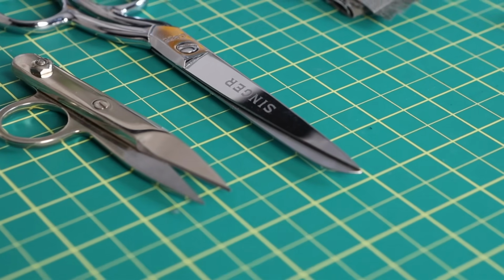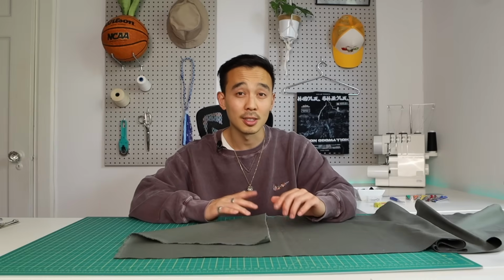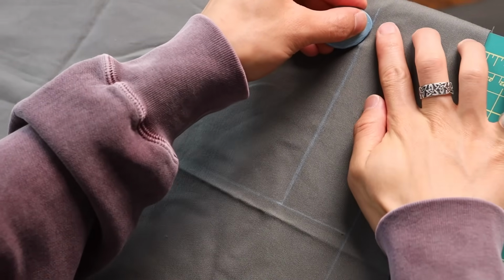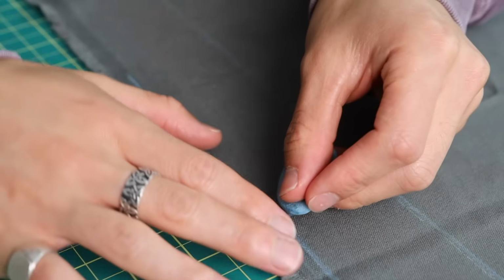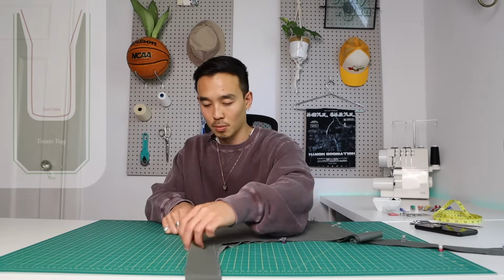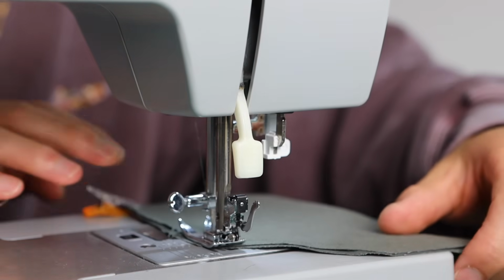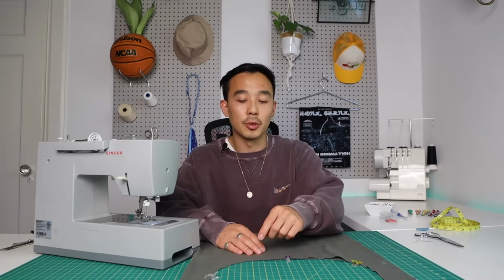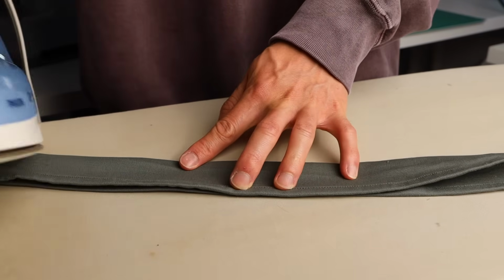How to Sew Tsuno Bag for Beginners | GA010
DIY tutorial video on how to sew a Tsuno Bag. Customize this bag:
• If you're not interested in creating/using bias tape, you can fold the edges in and sew them down
• Customize the length and width of the straps
• Customize the length and width of the bag
• Play with the shape of the bag

This bag is made for you, by you... so make it the way you want it.

🔗LINKS
1. Tsuno Bag Sewing Pattern
2.  Tsuno Bag (Poly Cotton) DIY Kit
3.  Tsuno Bag (100% Cotton) DIY Kit

*Hey y’all I wanted to let you know this PDF Pattern now has a price tag on it. This change allows me to expand my offerings (which includes making A4/Letter versions available for all patterns) and invest in resources for our sewing community.
For new sewists joining our community, I’ve selected five sewing patterns that will still be free to download for all and will have you dressed in a full DIY outfit head-to-toe

🎵 MUSIC
1. Music by Donald XL Robertson - Random Thoughts (I Never Understood)
2. Music by The Ambient Light - Summer Insomnia 1994
3. Music by MDMN - Insights and Poems

How to Sew Tsuno Bag Tutorial | GA010